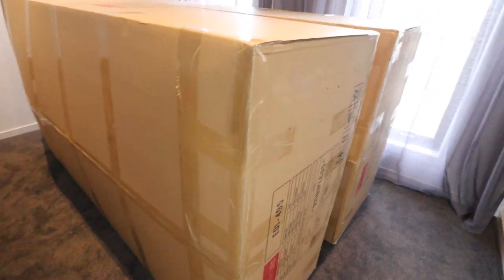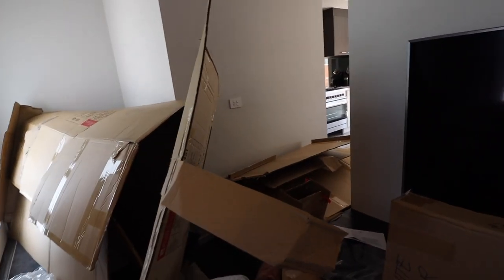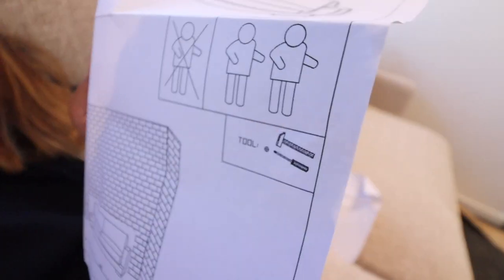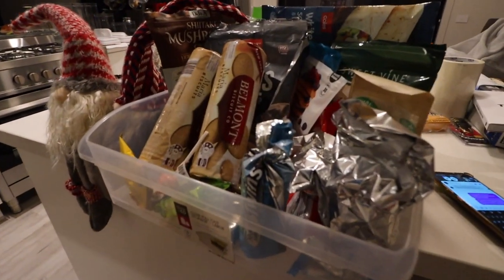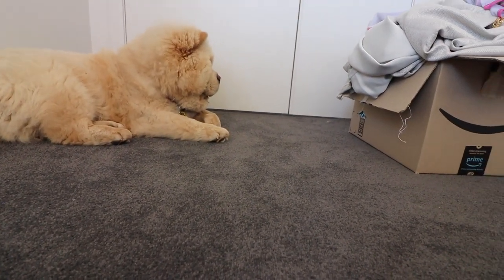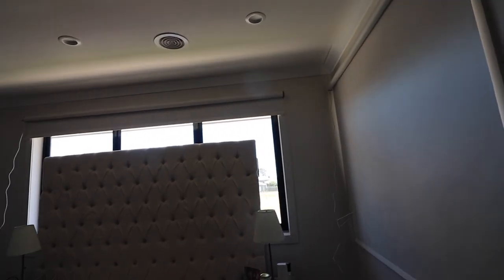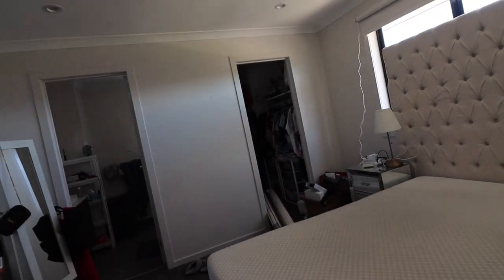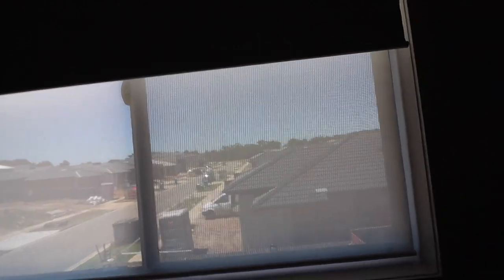Couch Unboxing and Motorised Blinds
CHOWKIDS:  @bashaandeli

AUD and JEN